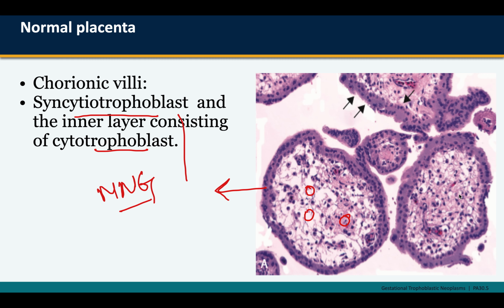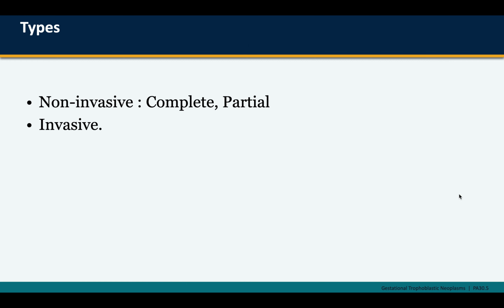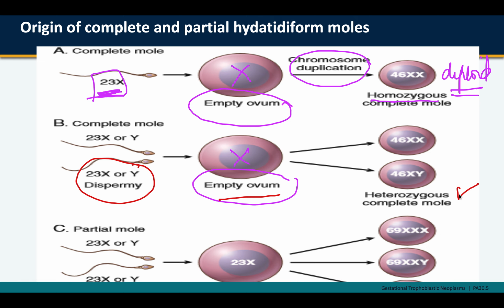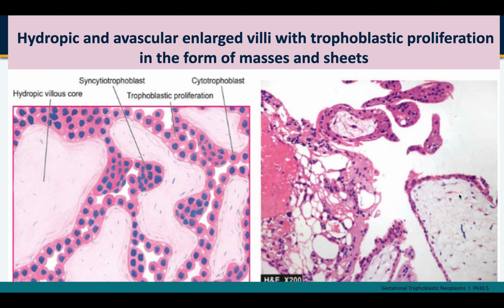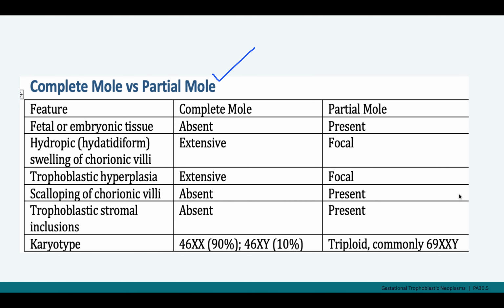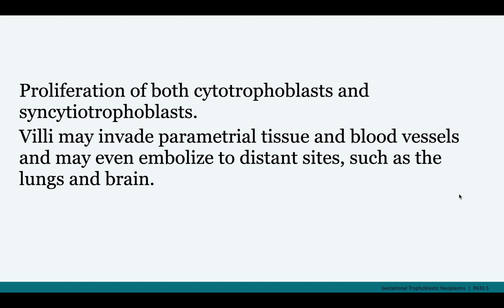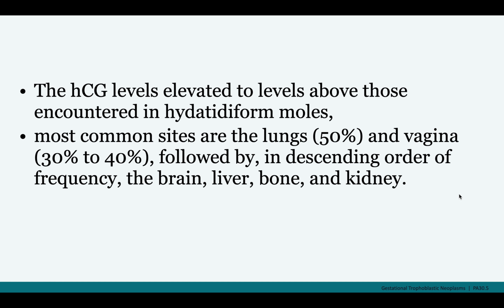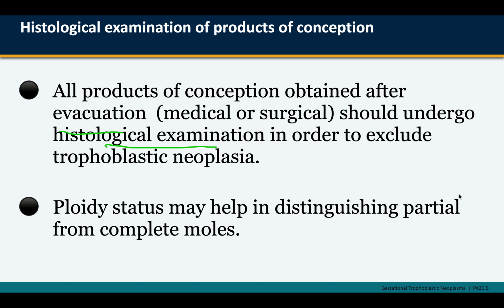Gestational Trophoblastic Diseases: H. Mole, Choriocarcinoma